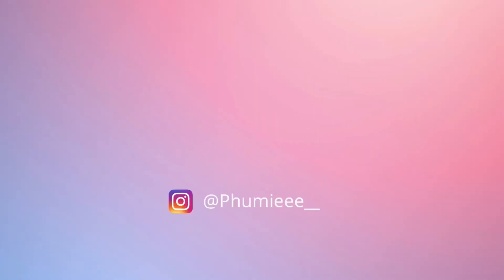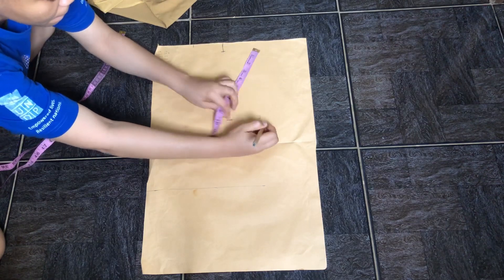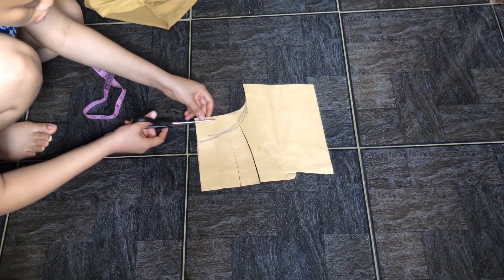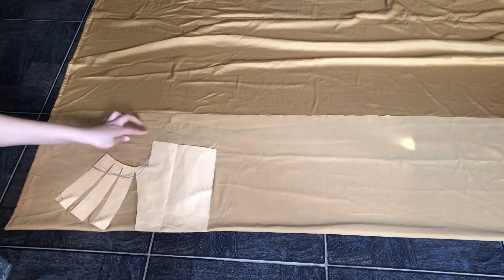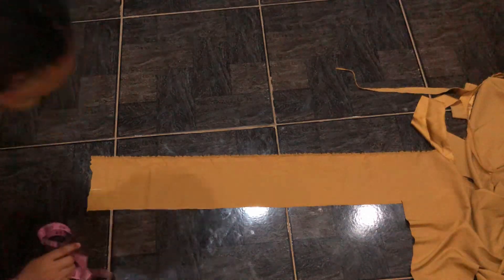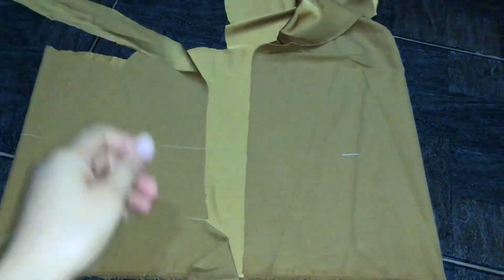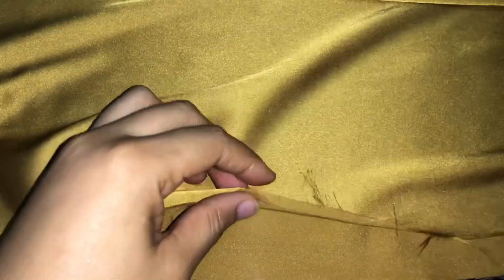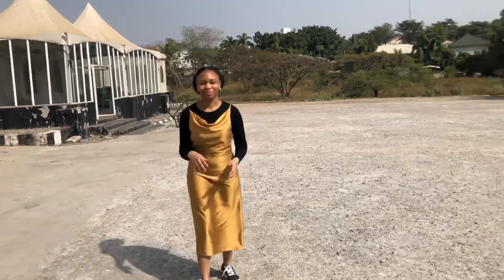How to Sew a Cowl Neck Slip Dress With Slash and Spread Method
Hey dressmaker!!

Today, you’re going to learn to sew a slip dress with a cowl neck line. We’re also going to be using the slash and spread method to achieve this cowl neckline.

This one is very beginner friendly easy to follow, all you need is your fabric, matching thread and the basic sewing essentials (measuring tape, office pins, sewing machine)

If you enjoyed this video, you would most likely enjoy this one too;

Remember, you can ask any questions regarding this video in the comment section and I would reply ASAP. Also, please let me know your thoughts and questions in the comment section. Hope you enjoy this video.

Thank you so much for 694 subscribers and for all the love on my last video!

Menu
0:00-0:37 intro
0:38-3:52 how to make a bodice block pattern
3:53-4:37 how to do the slash and spread method
4:38-8:15 how to cut a slip dress
8:16-8:57 how to cut straps (for sleeves)
8:58-10:28 how to cut facing
10:29-10:55 all of our pieces
10:56-13:00 how to sew facing and straps
13:01-13:43 how to hem silky fabric
13:44-14:06 final result
14:07-14:23 outro

Music

Musician: Jeff Kaale

Musician: LiQWYD